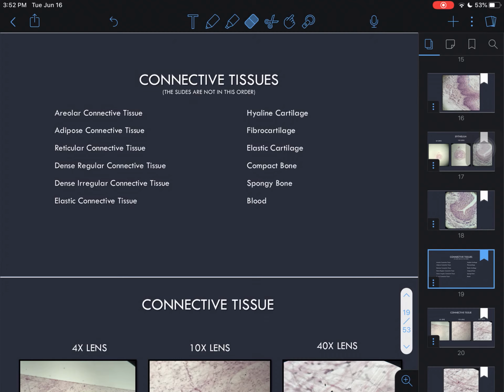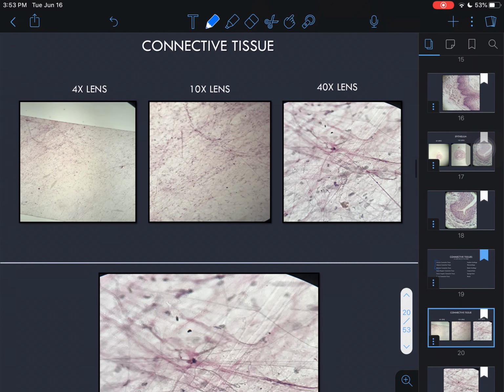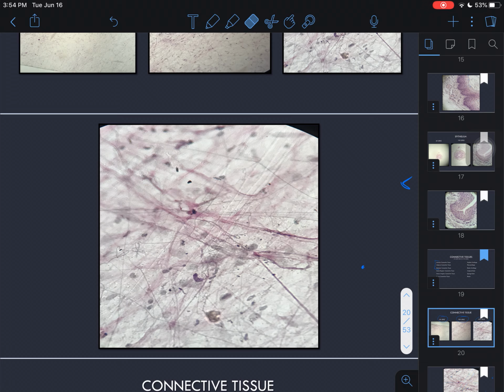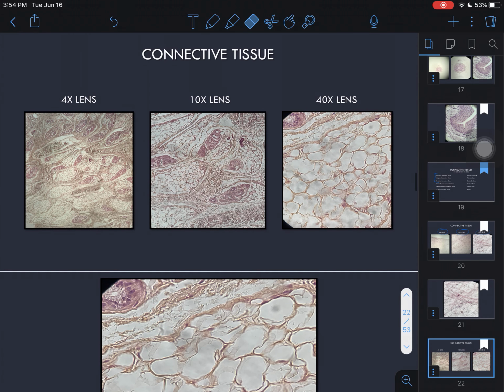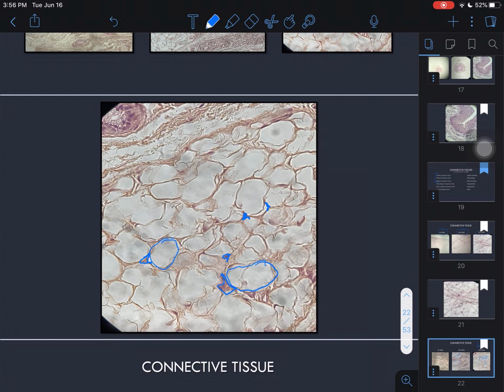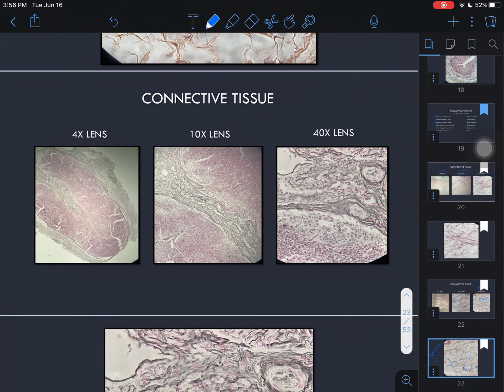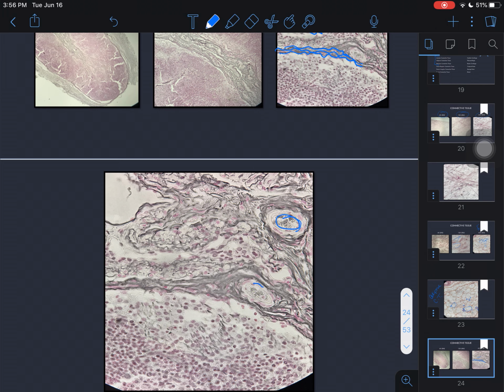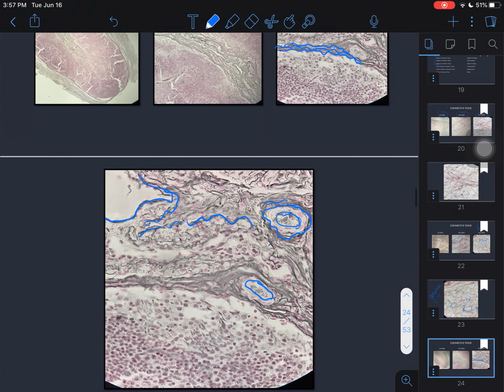Areolar, Adipose, and Reticular Connective Tissues